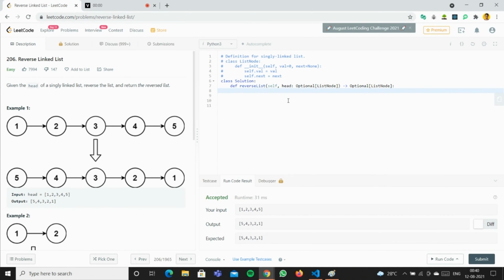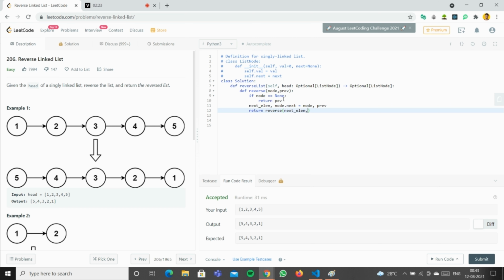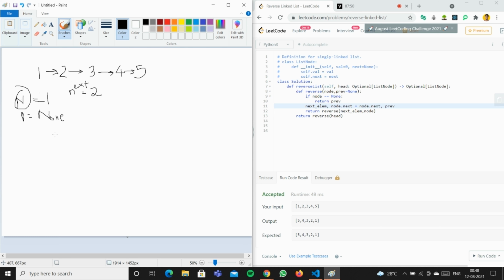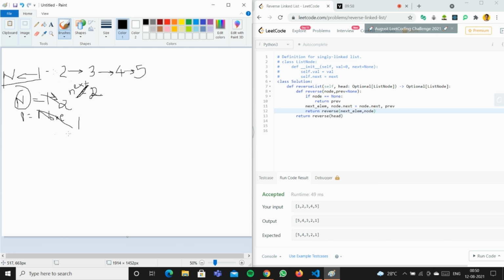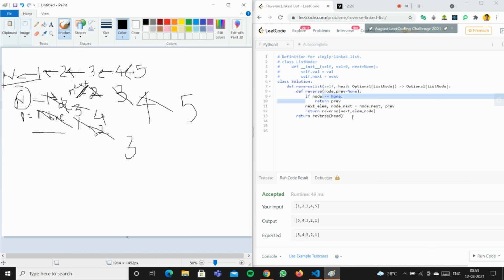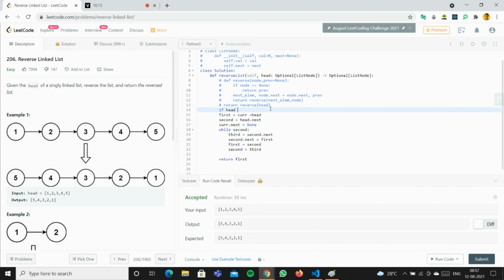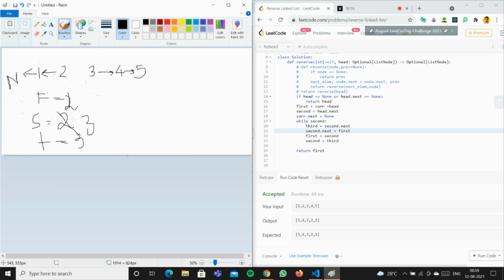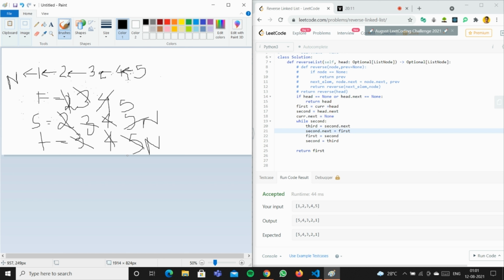Reverse a Linked List | Recursive and Iterative | Python | Leetcode | Love Babbar DSA Cracker Sheet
Hey guys I'll be solving the Reverse a Linked List problem on Leetcode.